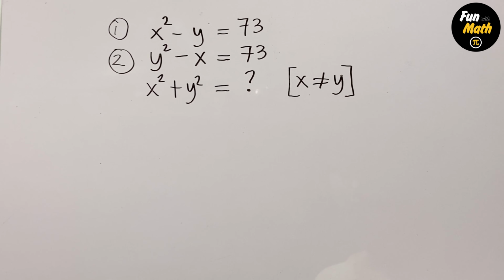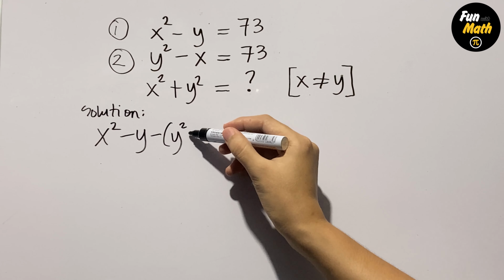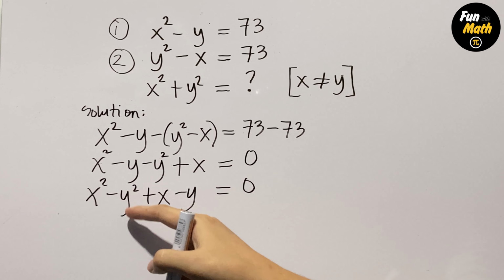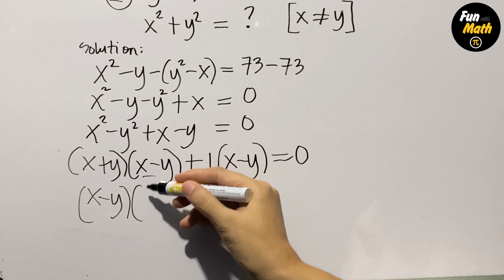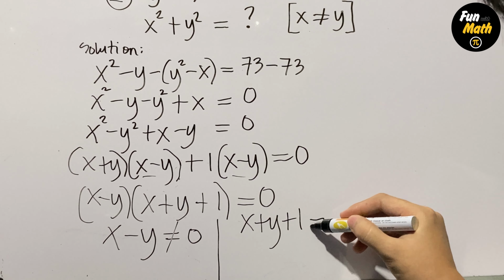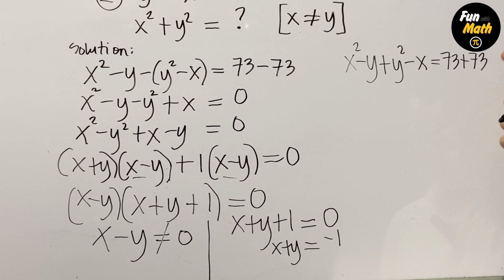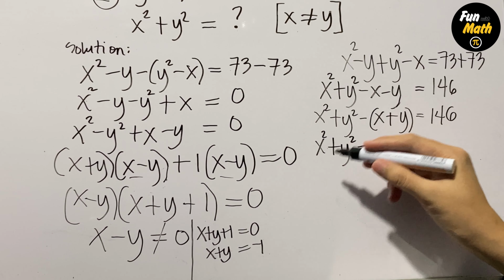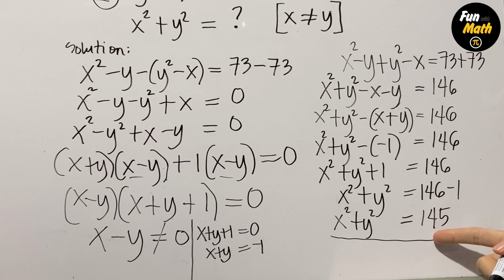Maths olympiad | A tricky maths International maths olympiad question | Algebra problem